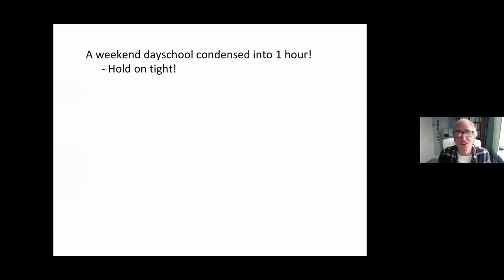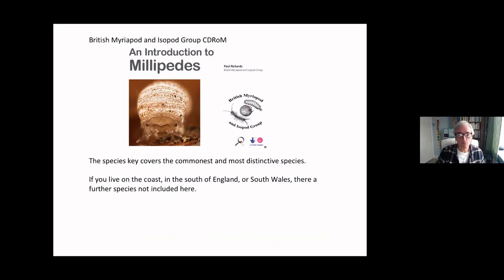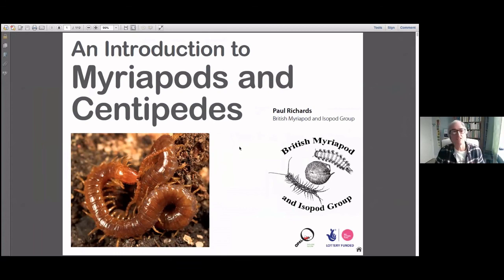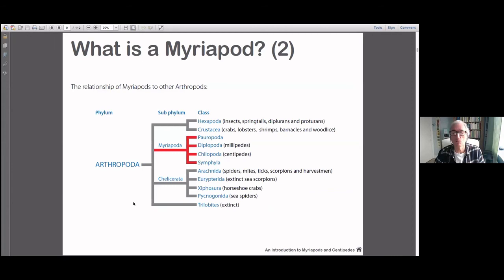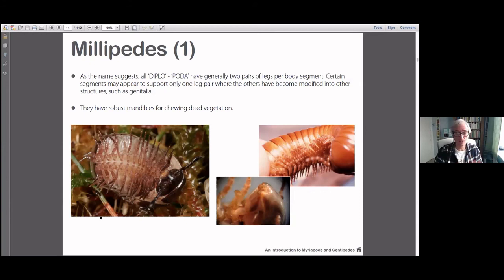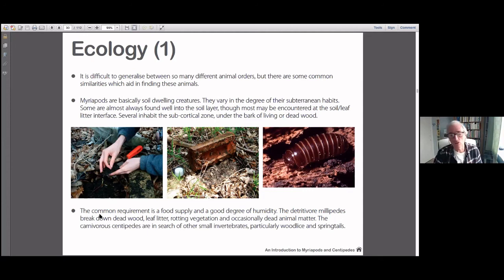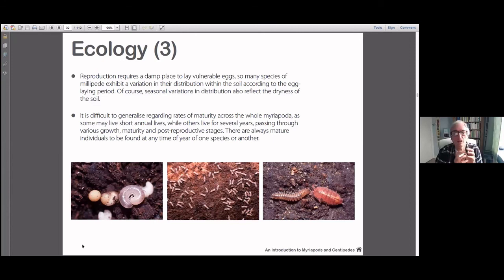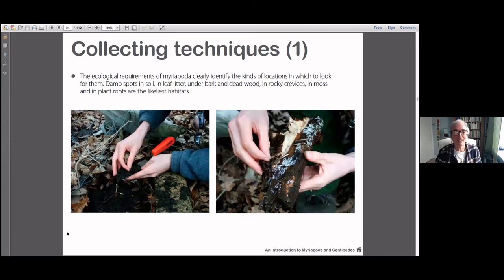Introduction to UK Millipedes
Paul Richards gives an introduction to millipedes and their identification. Includes a question and answer session hosted by Gary Hedges (Tanyptera Regional Entomologist).